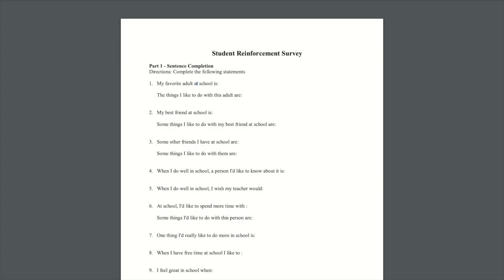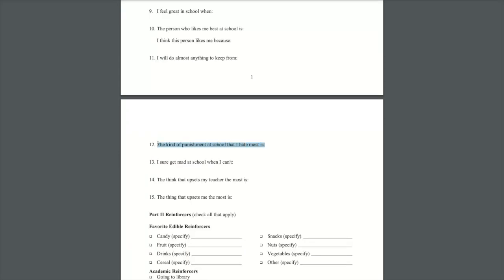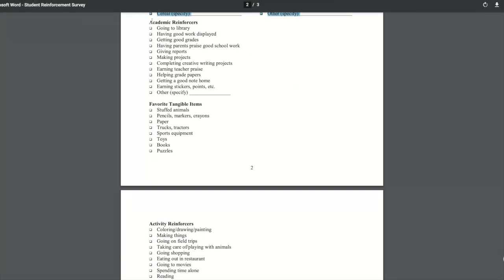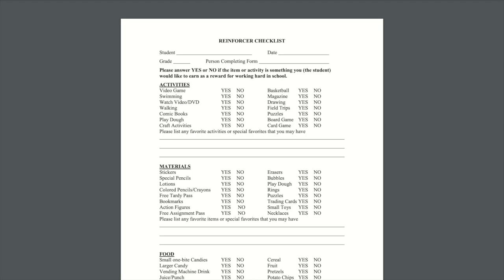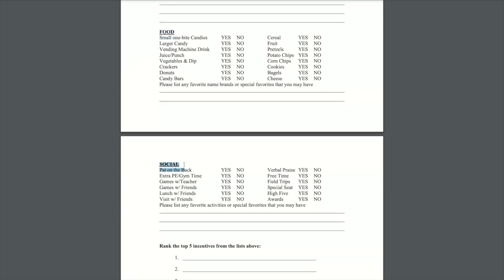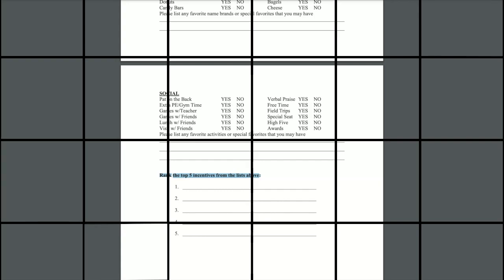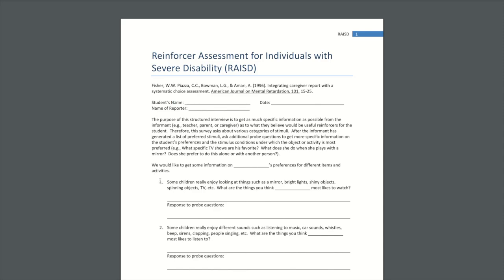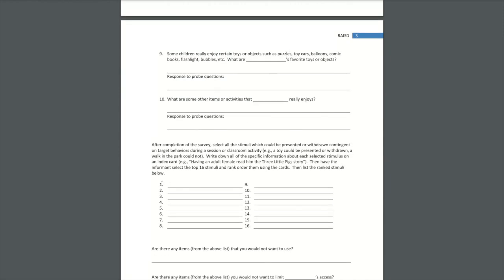Preference Assessment Behavior Break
This Behavior Break provides information about preference assessments and how you can use them in the classroom setting.  The two preference assessments outlined are inventories/interviews and free operant observation.